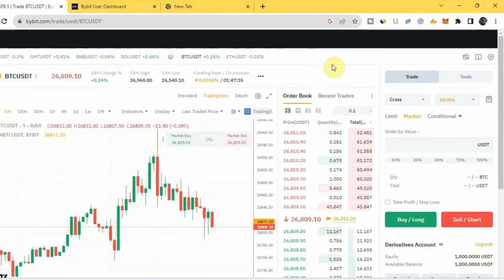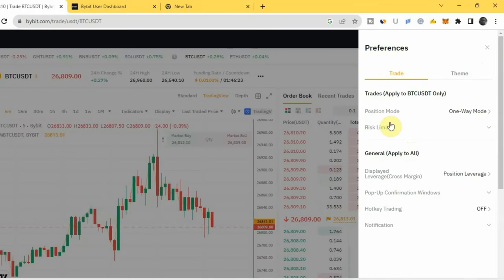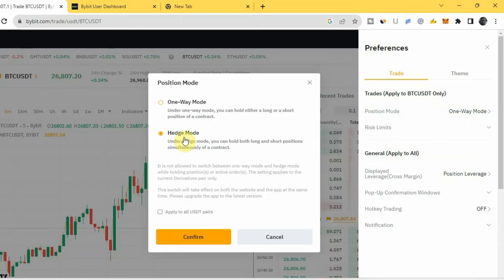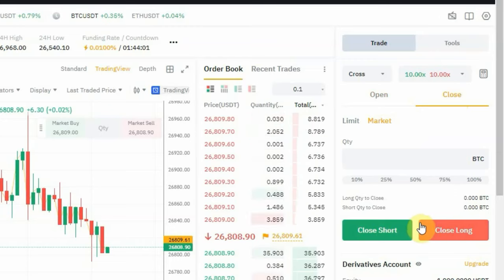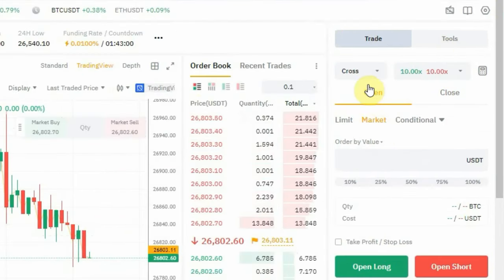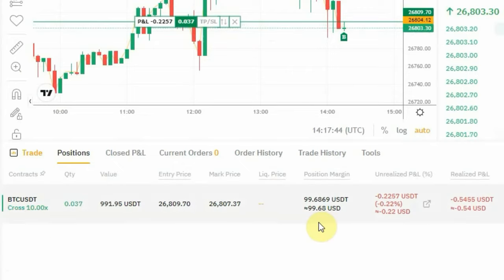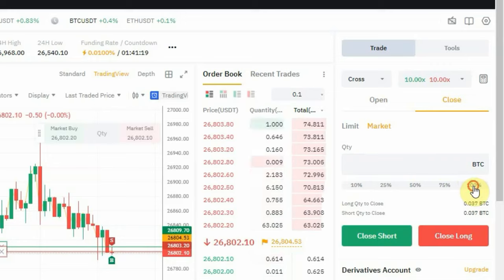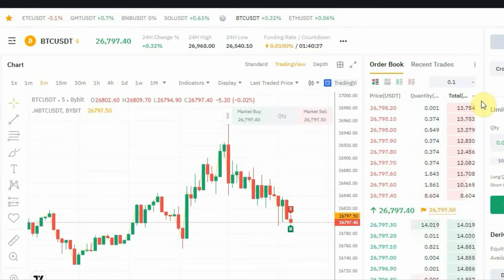ByBit Hedge Mode Tutorial - How To Make More Profits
In this video, you will learn how to use the Bybit hedge mode to take long and short positions simultaneously.